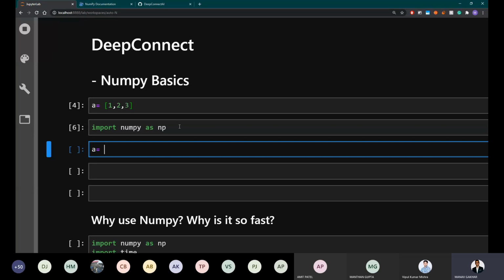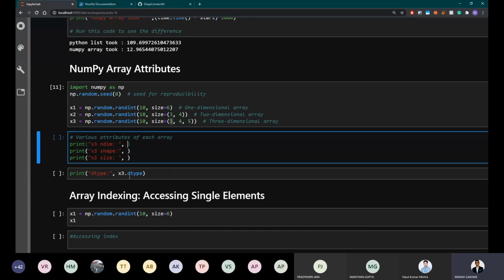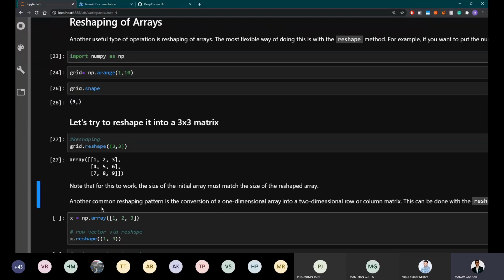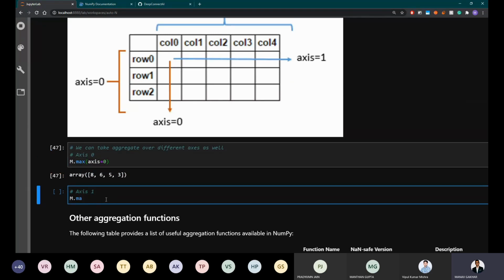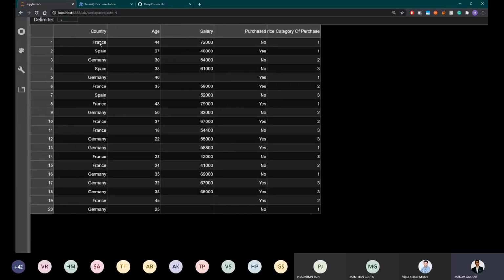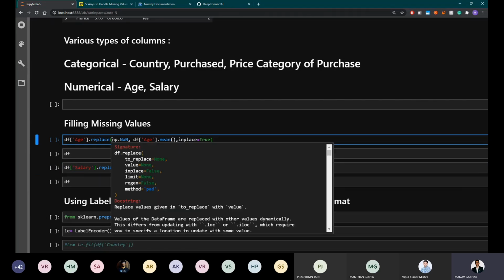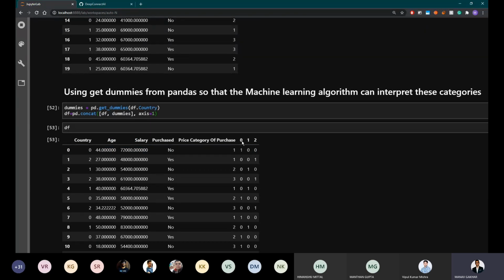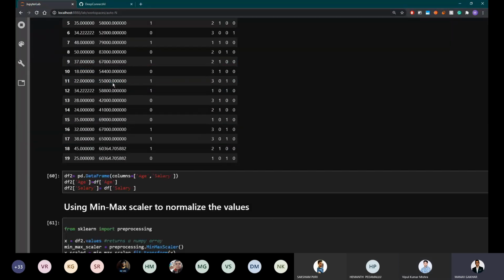Week-1 Part-1 Working with Numpy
In this session we give a brief introduction about the most commonly used library Numpy. This session also discusses Week 1 Part 1